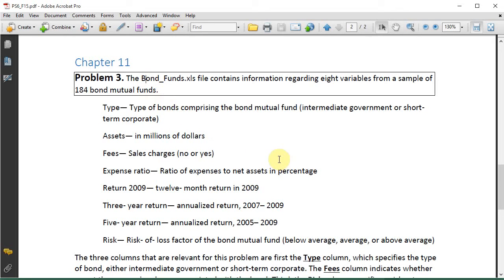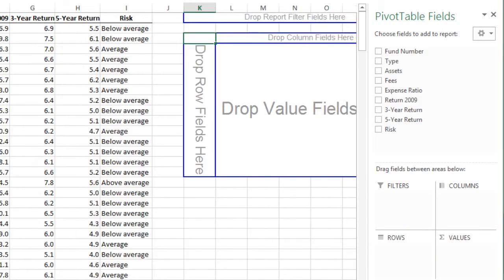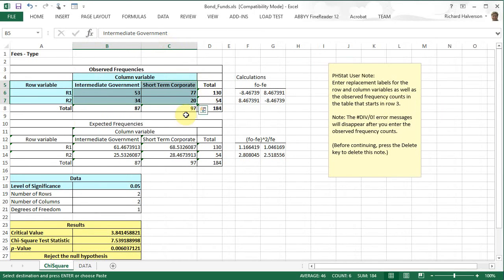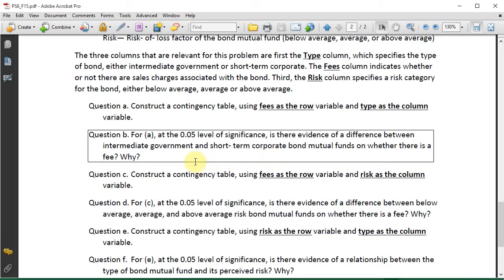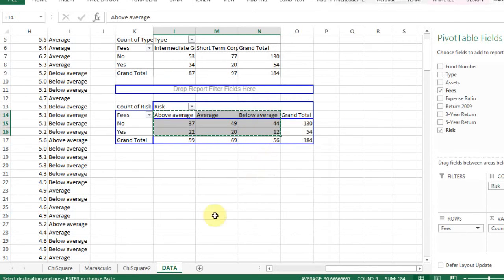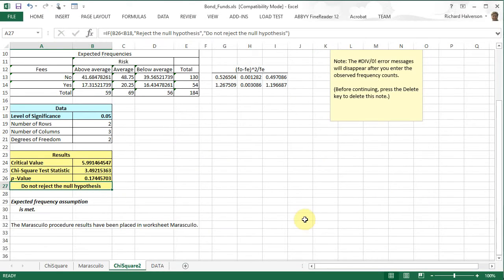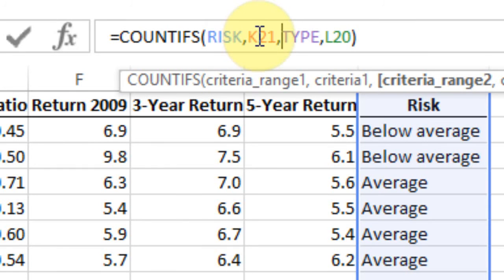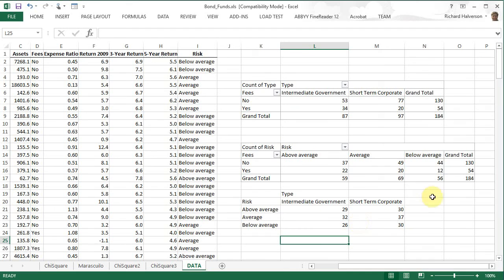BUS 310 F2015 PS6 (3/3) Ch.11 Q.3 Chi Square Bonds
Halverson's BUS 310 Business Statistics Section Fall 2015, University of Hawaii at Manoa. Problem Set 6 Video 3 of 3, Question 3 - Chapter 11. Chi Square 2x2, 2x3 and 3x2 problems examining Bond types, fees and risk levels using Chi Square, PHStat, Marascuilo.